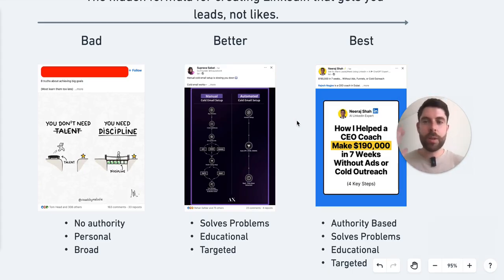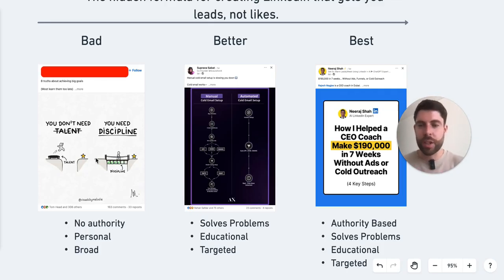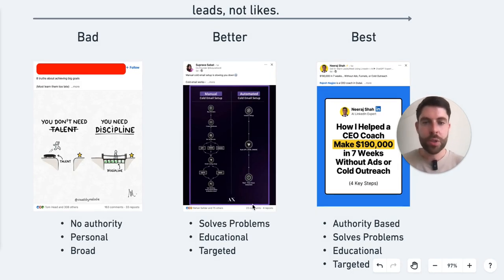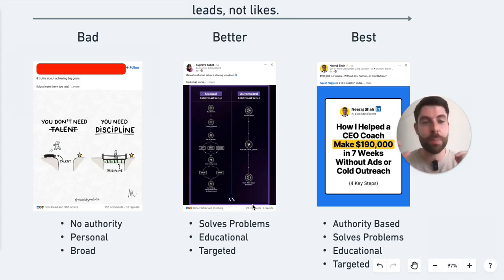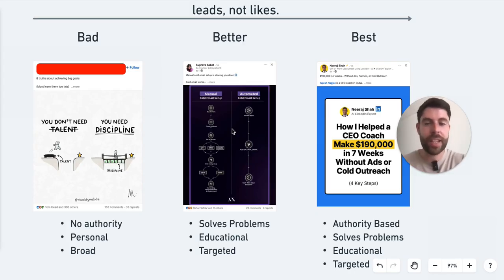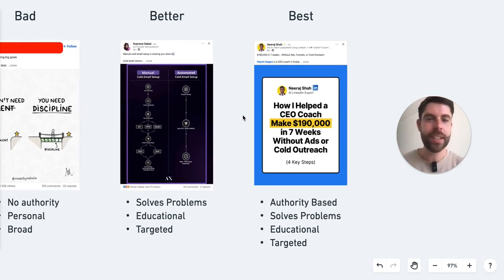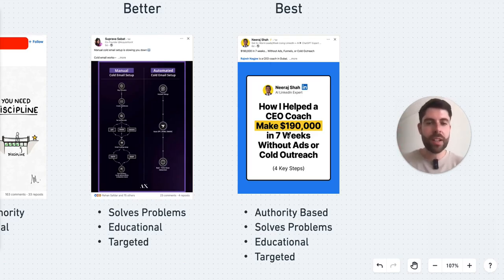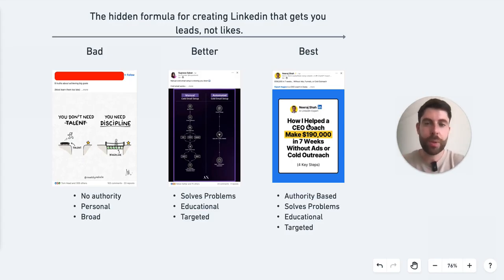LinkedIn Content That Actually Gets Leads: Bad, Better, Best Examples (Content Framework Revealed)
Viral LinkedIn posts with thousands of likes are WORTHLESS unless they build trust with your audience. In this video, I break down exactly what types of content actually convert to clients using real examples.

Discover why motivational quotes fail, why educational content isn't enough, and the secret ingredient that turns case studies into client-generating machines.

TIMESTAMPS:

00:02 - Why viral LinkedIn posts often get zero clients
00:33 - BAD example: Generic motivational content
01:15 - BETTER example: Educational content that solves problems
02:34 - BEST example: Authority-based case studies
03:50 - The missing element that transforms good content into great
05:30 - How to create expertise-driven content with authority
06:45 - Building trust over time through strategic content

Want to book 1-5 calls EVERY DAY on LinkedIn?

Click the link below to book a strategy call with me and learn how we can implement these laws for your marketing business: